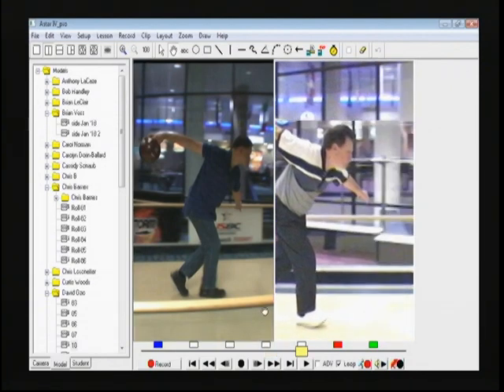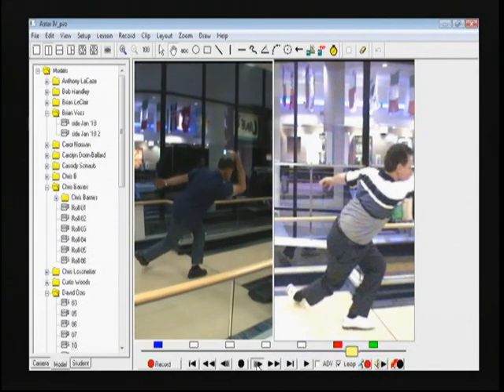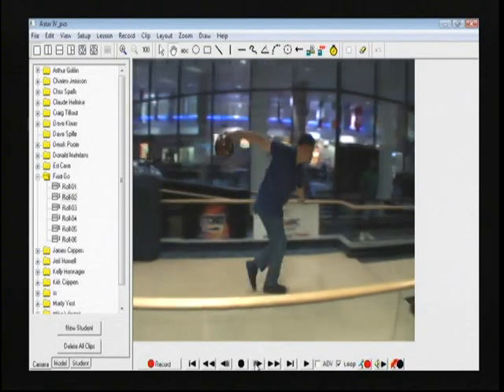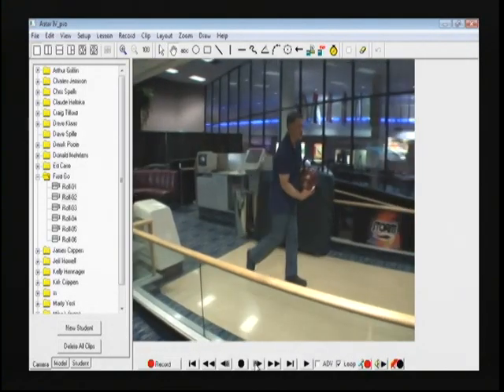2010 Bowling Lesson Part 1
Took a bowling lesson with Coach Mike Jasnau at Reno bowling stadium.